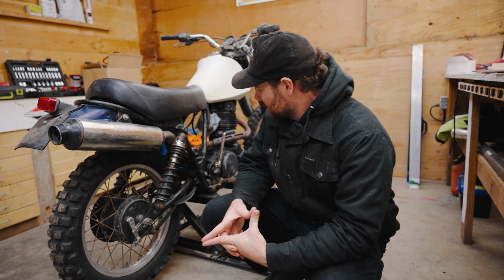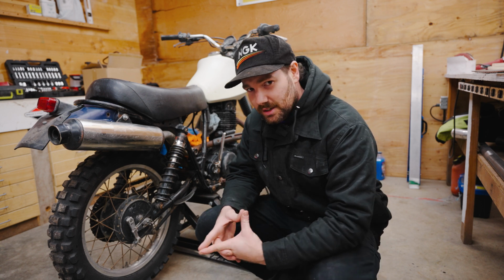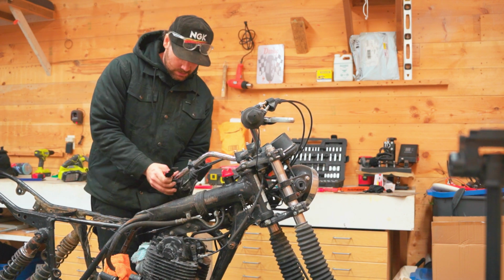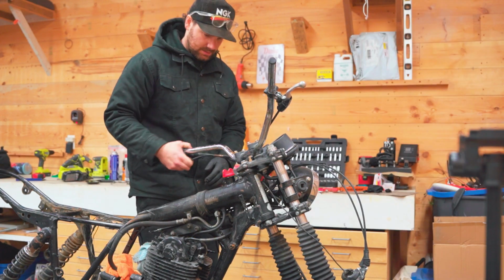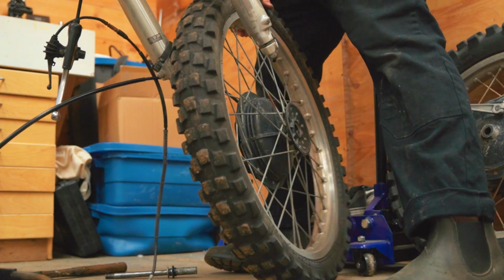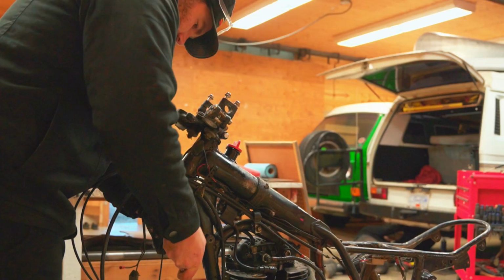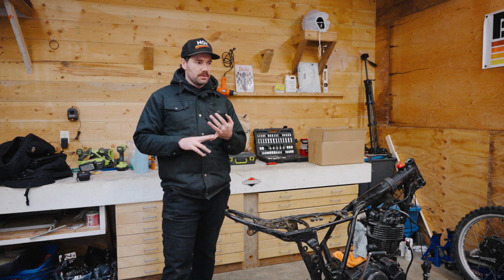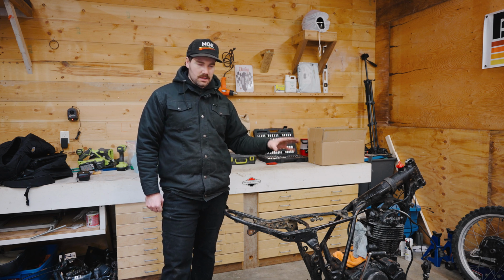1978 Yamaha XT500 Build: Ep1 - Teardown!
Today I rip apart this 1978 XT500. I got it for a steal last summer and it has sat waiting till I found a space to build it. In this episode I talk about my plans for the motorcycle.